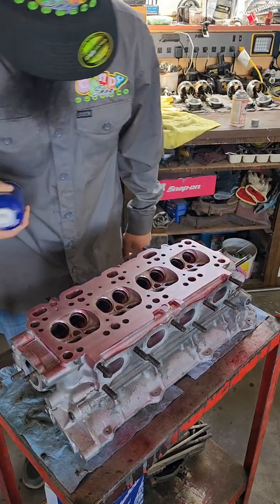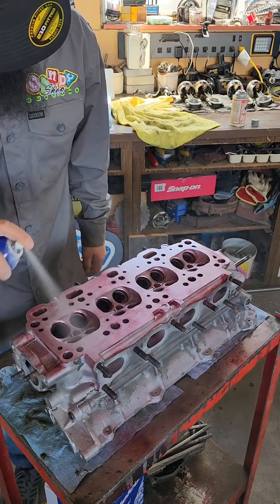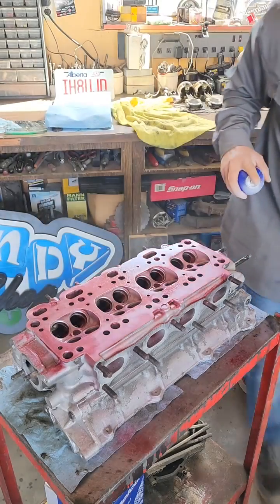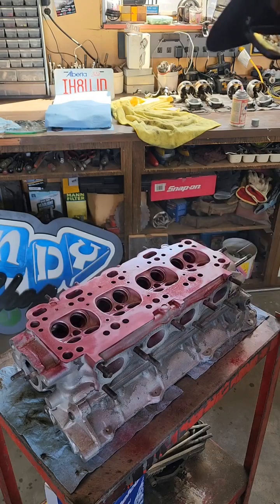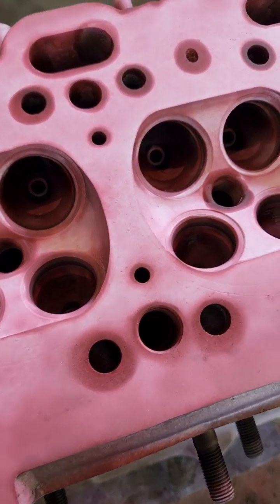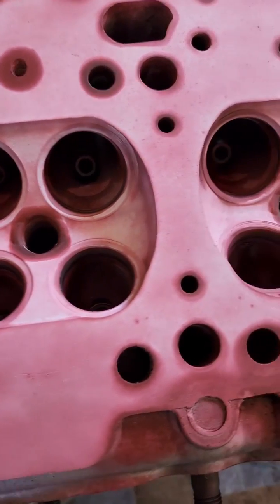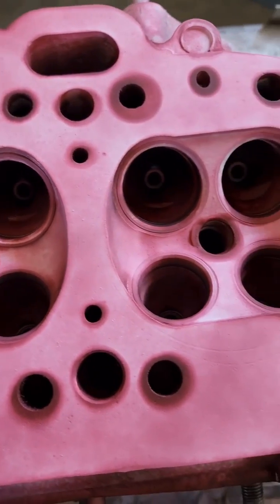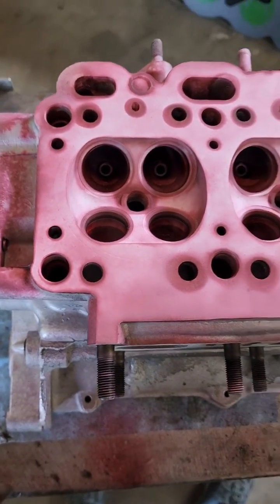Say no to crack Part 2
Here's part 2 of Saying no to crack.
If you hopped onto the Candyshop page and gave it a follow to find this Thank you very much, I appreciate it.
Anyhoo, we've already applied the dye penetrant and had just wiped down the cylinder head with the cleaner.
Step 3 is to apply the Developer,  it's basically a dry chalky spray that pulls any of the penetrating dye out from any cracks that there might be. Our head has no cracks 👍👍
But you can see how the Developer has pulled the dye up from areas I couldn't clean, like around the valve seats or edges of the coolant ports.
All that needs to be done is clean up the head and finish reassembly.
Dye penetrant testing is affordable,  easy and can be used on any type of material.
Unlike Magnafluxing which can only be done on something ferous.